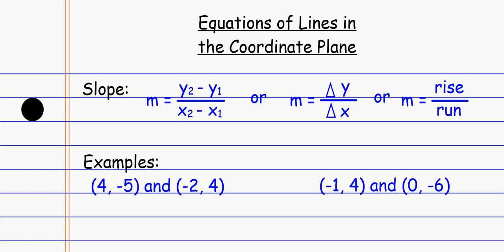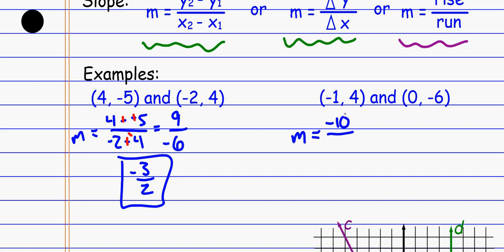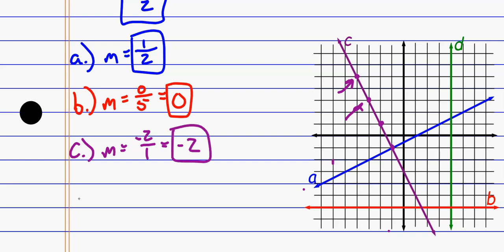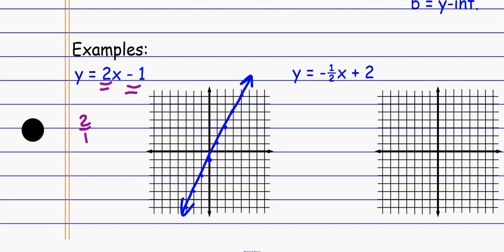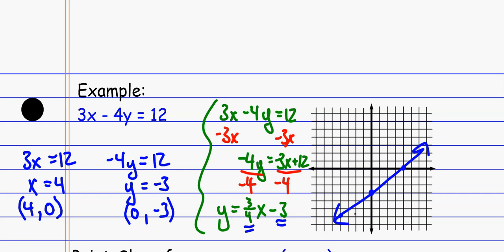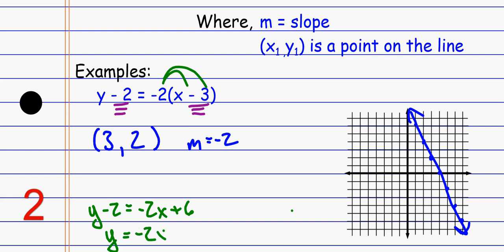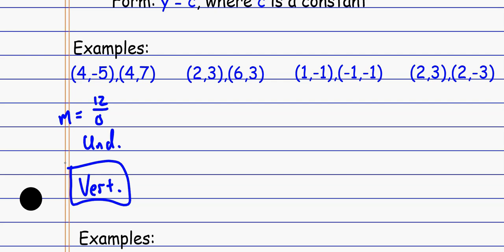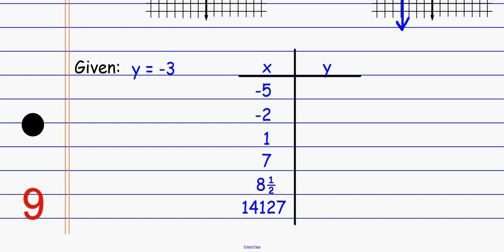Equations of Lines in the Coordinate Plane